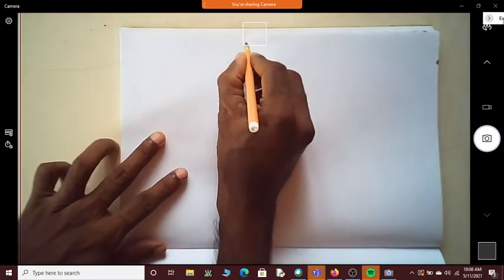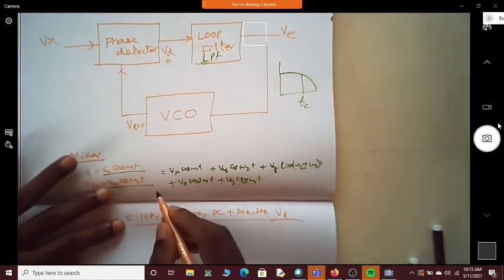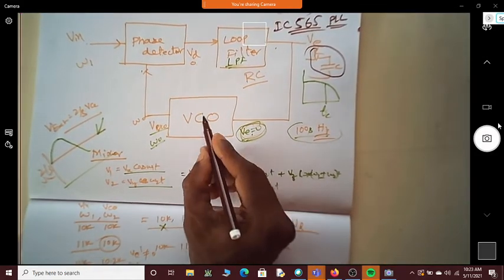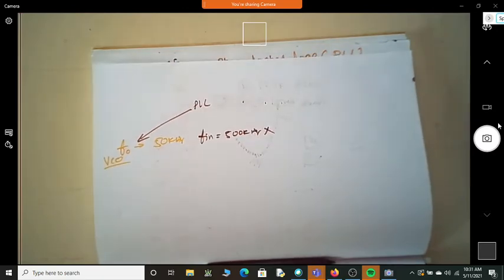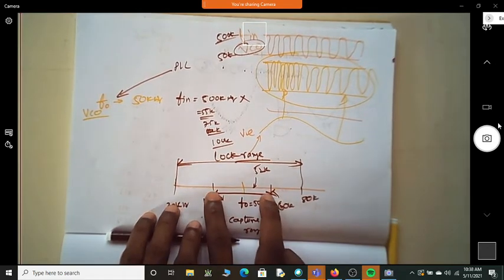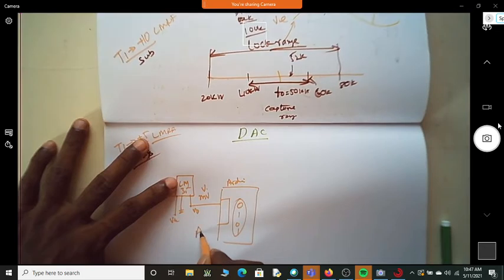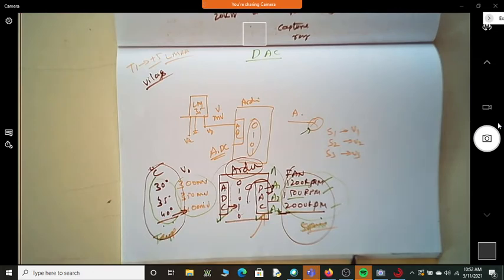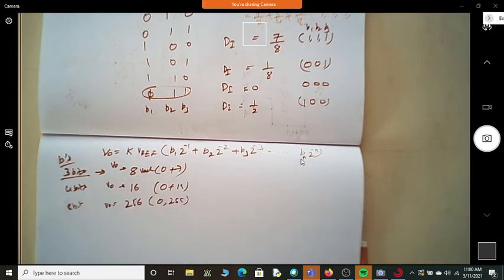PLL, DAC part1